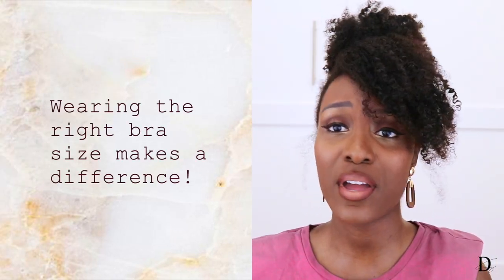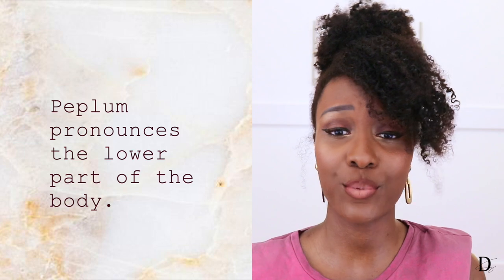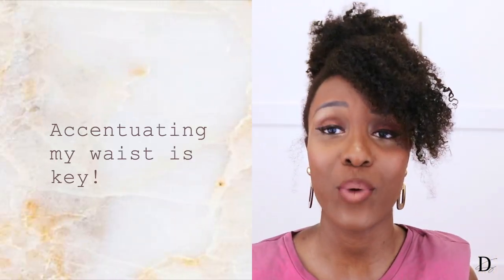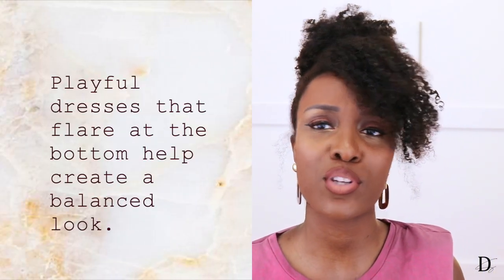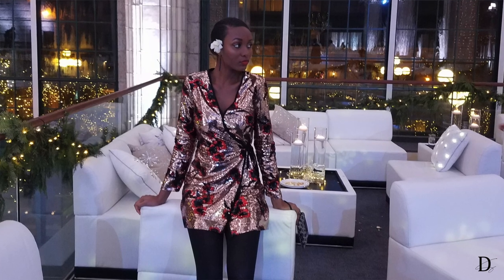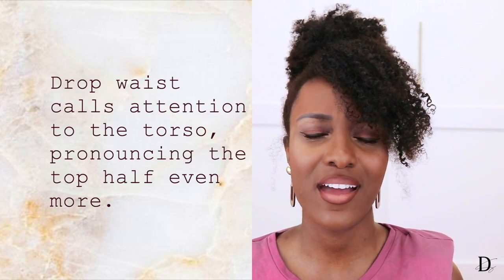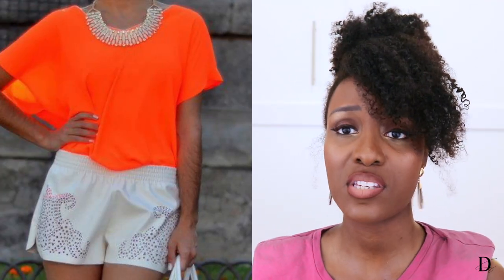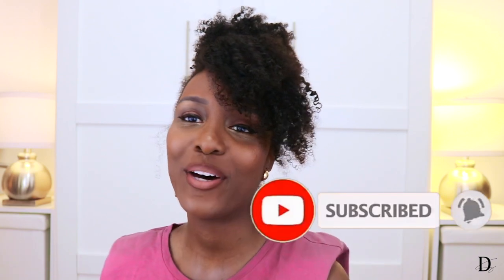How I Dress for My Top Heavy Body | Pt. 2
We all have different shapes and sizes, and not every style is one-size-fits-all. I have learned a lot about what flatters my top heavy shape, including my large bust, and I'm sharing what looks best on me, based on my preferences. I hope this is helpful to you!

-D R E S S I N G  F O R  M Y  B O D Y  T Y P E-